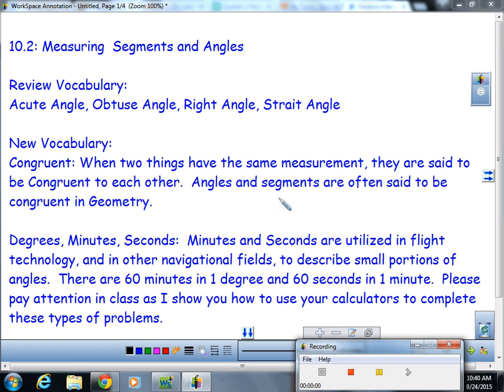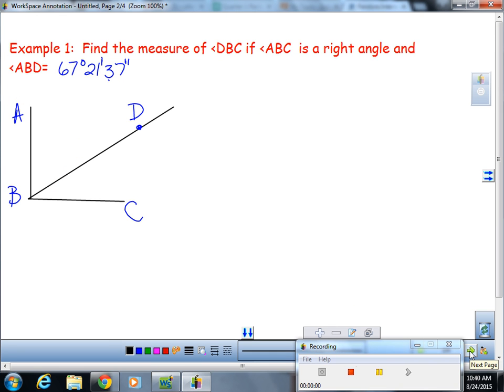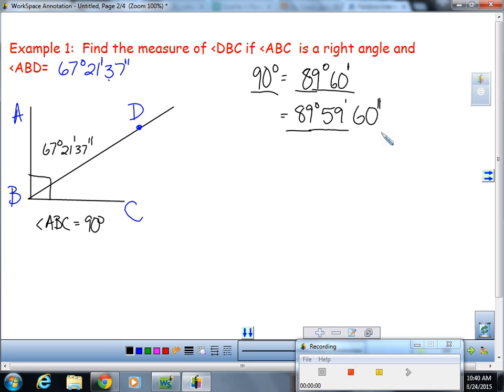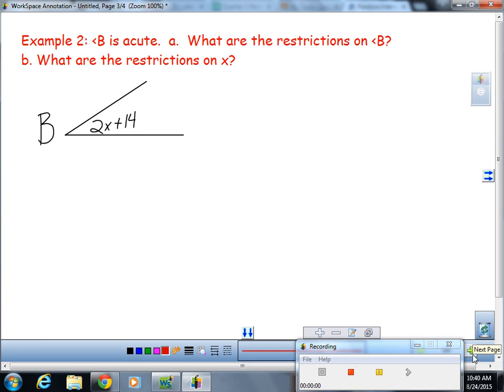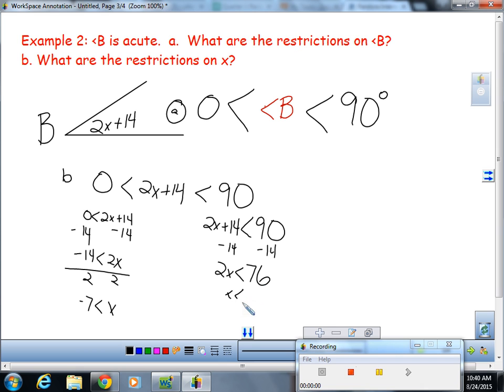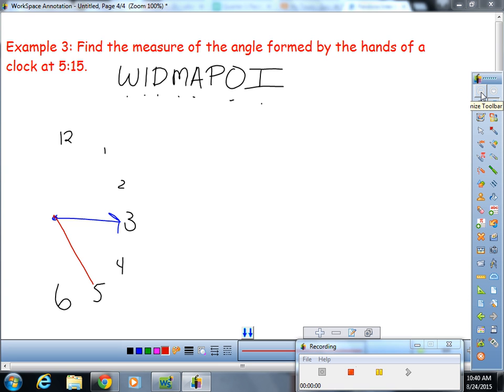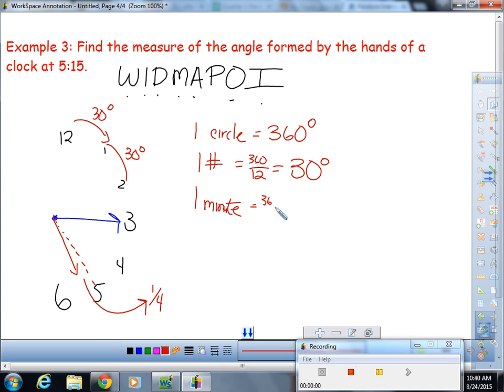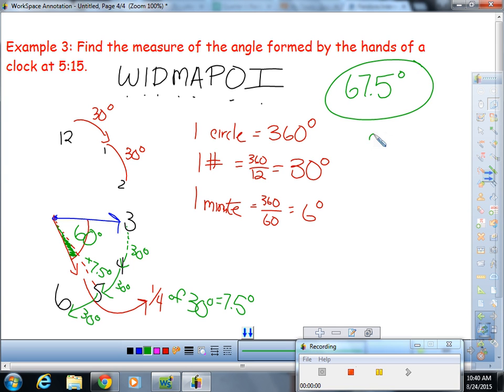DTC Geoacc 1 2notes